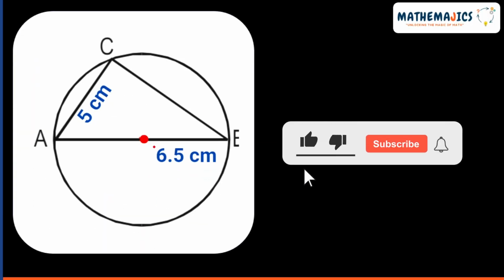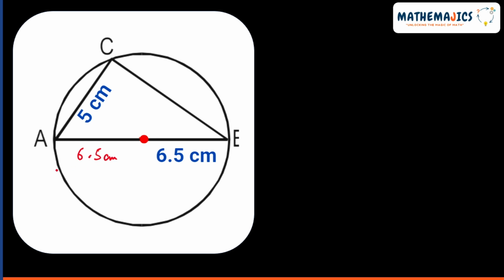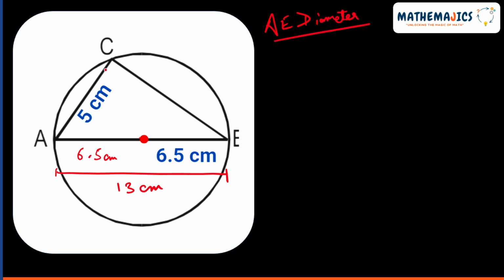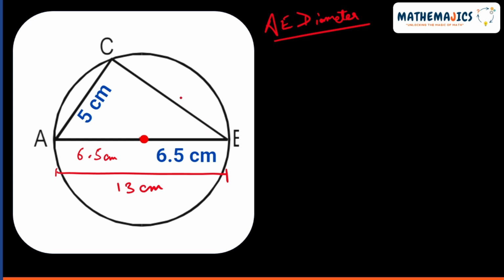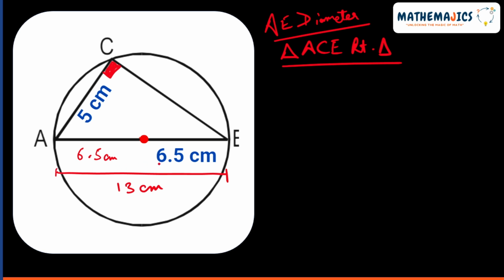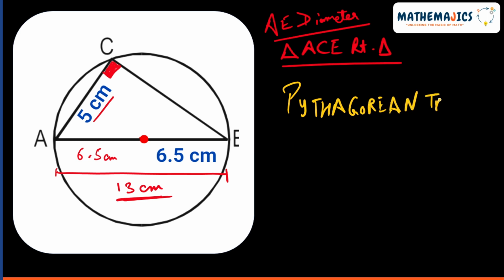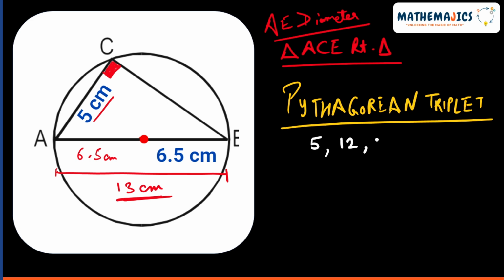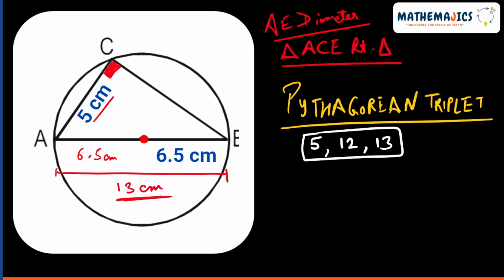A NICE MATH OLYMPIAD GEOMETRY QUESTION🚀